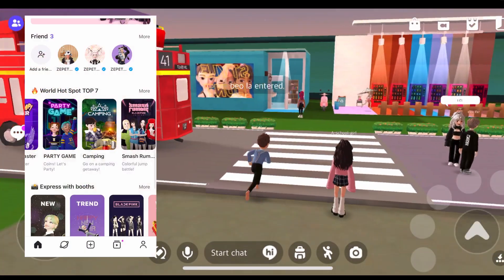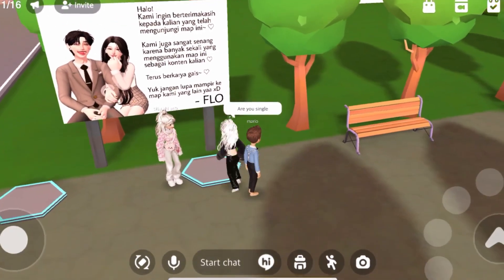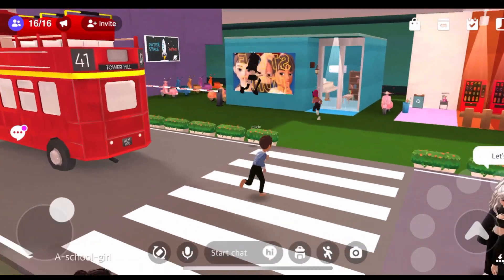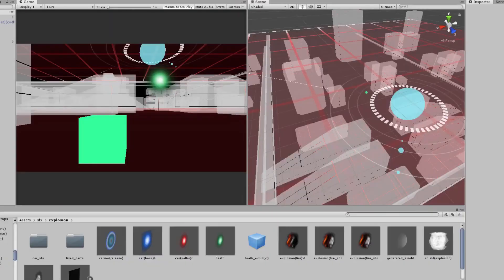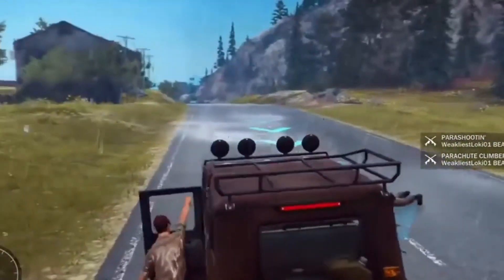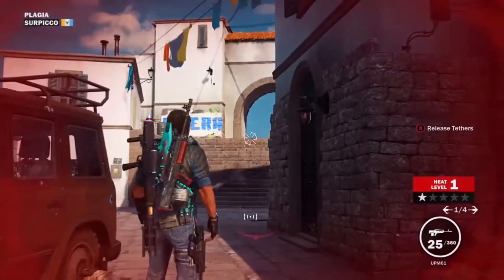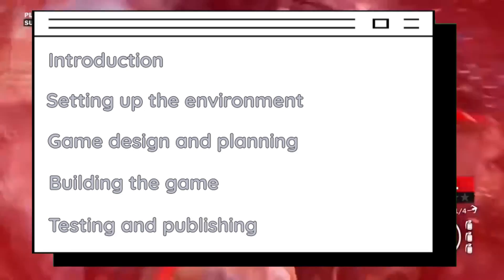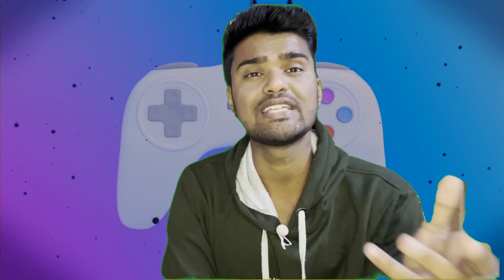Introduction to Zepeto and Unity's Lecture Series - 01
Welcome to our video series on ZEPETO and Unity! In this series, we will be exploring the powerful social platform of ZEPETO and the dynamic game engine of Unity, and how these two technologies are revolutionizing the social experience.

Through our in-depth exploration of ZEPETO, we will dive into the world of personalized avatars, virtual social spaces, and interactive gameplay. We'll take you through the process of creating your own ZEPETO avatar and navigating the various social features of the platform.

In addition, we'll explore the power of Unity as a game engine and how it enables developers to create engaging and interactive virtual environments. We'll examine how Unity and ZEPETO work together to create a seamless social experience that blurs the line between virtual and real-world interaction.

So, whether you're a gamer, developer, or simply interested in the future of social interaction, our video series on ZEPETO and Unity is the perfect place to start. Join us as we explore the dynamic world of ZEPETO and Unity and discover the endless possibilities of social interaction in a digital age.